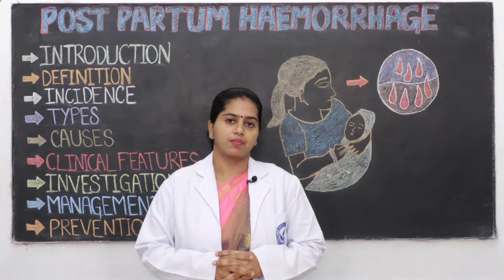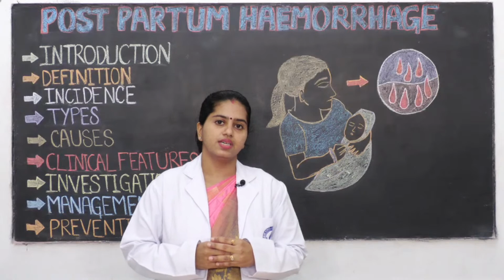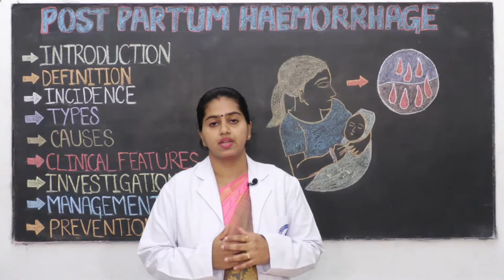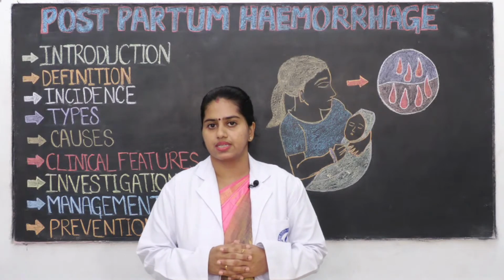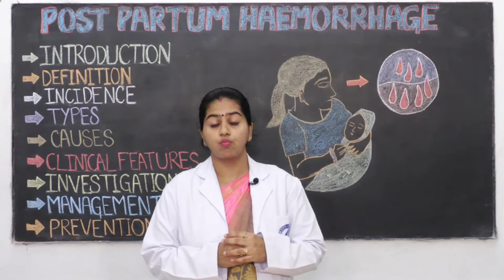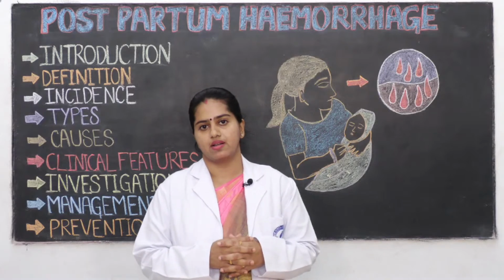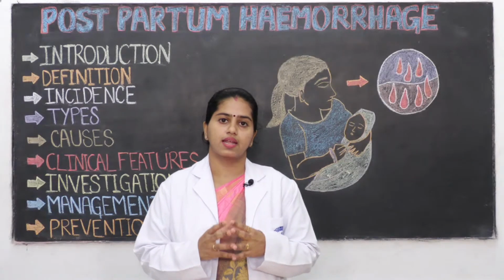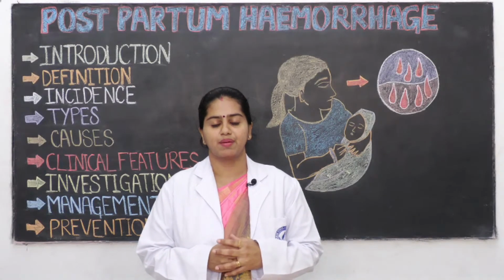Nursing Course ∣ Live Class ∣ Midwifery and Obstetrical Nursing (Postpartum Haemorrhage)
In this session you will learn about “Midwifery and Obstetrical Nursing “. You will Know about the conditions that comes under obstetrical emergency that happens during the third stage of labor.  We will discuss about postpartum haemorrhage, meaning of postpartum haemorrhage, causes and risk factors, types, investigation, diagnostic evaluation, Clinical features, complications, Management of postpartum haemorrhage and the Nurses Role in Prevention of postpartum haemorrhage.